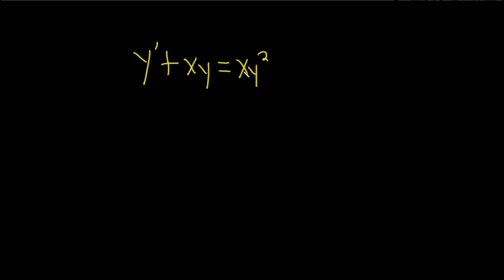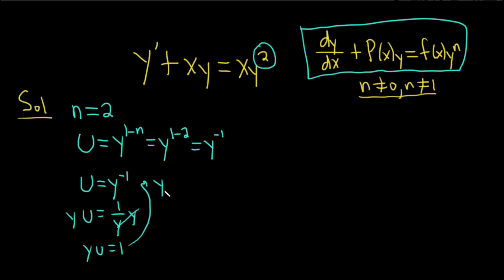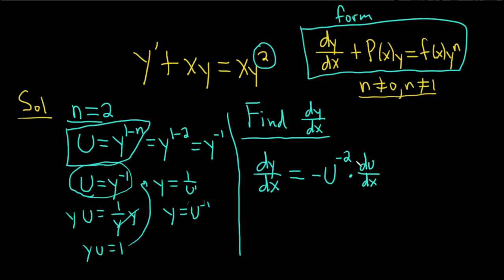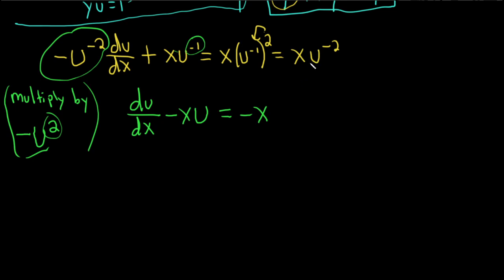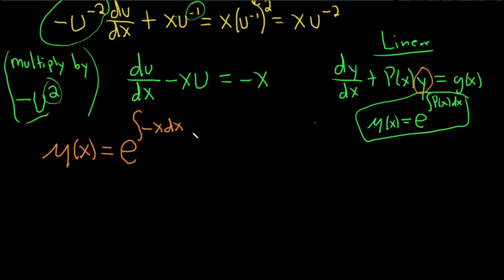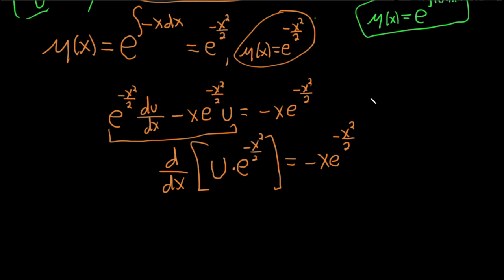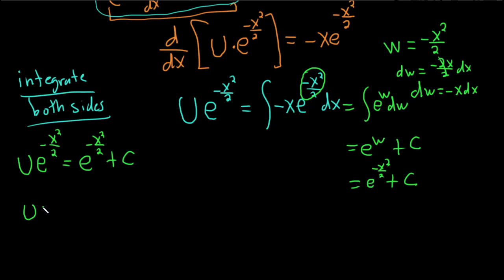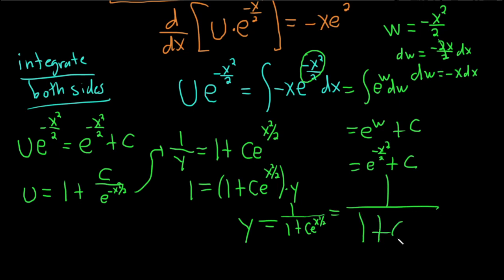How to Solve the Bernoulli Differential Equation y' + xy = xy^2